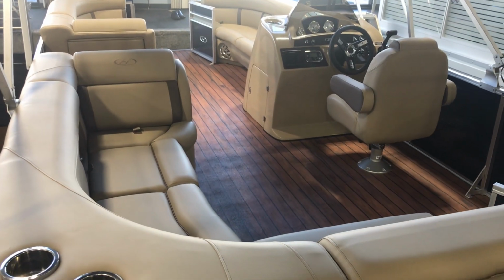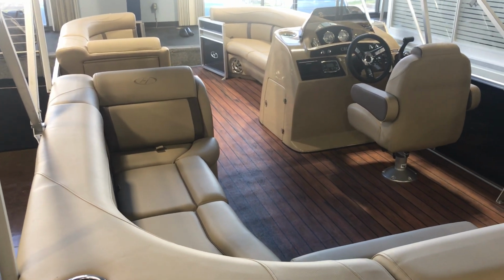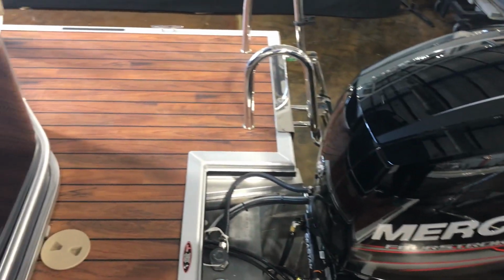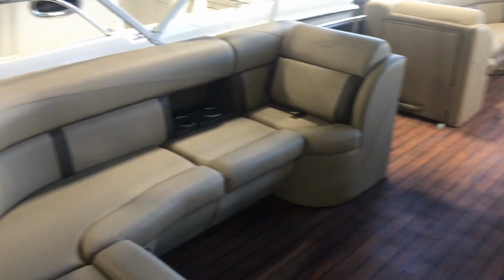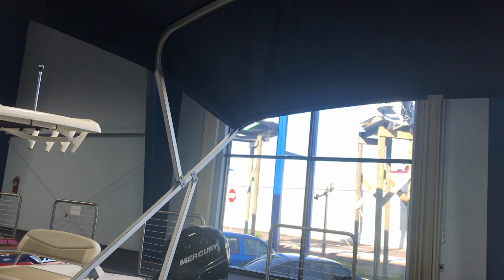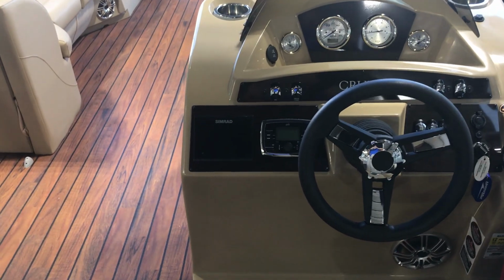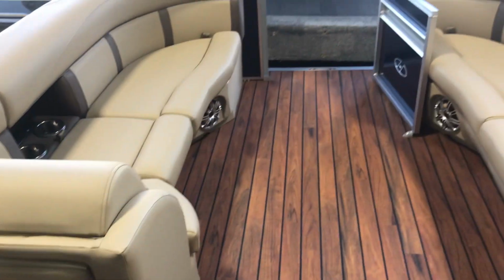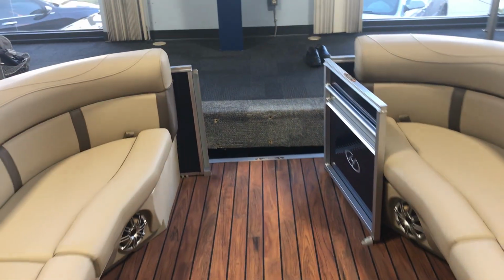2018 Harris Cruiser 220 Pontoon Boat For Sale at MarineMax Clearwater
Enthusiasts understand that a true luxury pontoon cannot be labeled. If you seek water sports adventures, authentic fishability and refined cruising, the Cruiser 220 ensures you won’t be disappointed. The flexible floor plans and a variety of well-thought-out features and amenities assure this model is adaptable to a full range of recreation. The CS floor plan has a bow walk-through, stern swim-deck access, two bow lounges and an L-shaped aft lounge with sun pad. The SL floorplan offers a single rear-facing lounge, while the LX floor plan incorporates two bucket, basic, or Lux seats in the bow instead of lounges. Then there is the FS, with two fish seats in the bow and two in the stern, plus an aerated livewell, rod holders and rear workstation that conceals an optional pull-up changing room. For the superior handling required to accommodate water sports, the 220 is available with performance-oriented features such as a full-length extruded keel, lifting strakes, aluminum skin kit, ski tow bar and array of power choices up to a 200 hp Mercury Verado. The Cruiser 220 tells the world that you, too, cannot be labeled. You blaze your own path.

Please note: This boat model may or may not be in-stock. A Nationally Advertised Price, if listed, may change without notice or include accessories not fully described herein. Please contact your local, authorized dealer for exact details on model availability and package pricing.